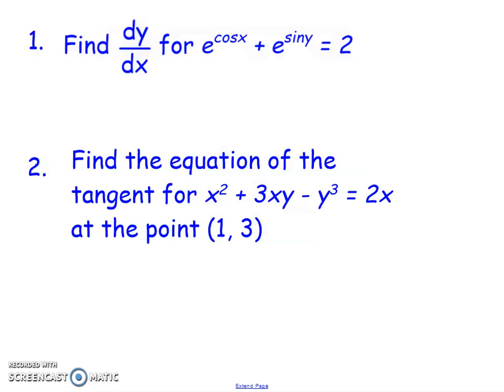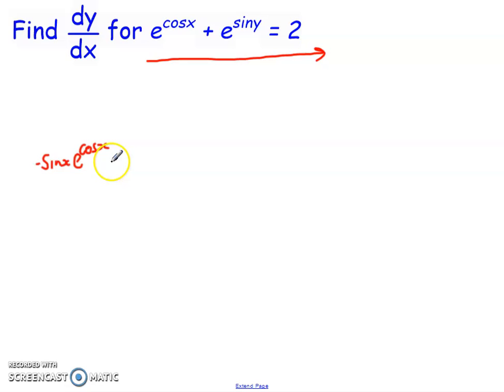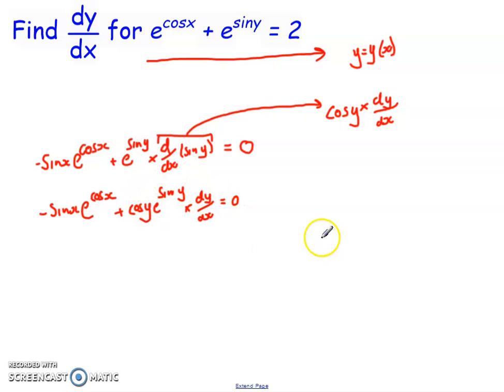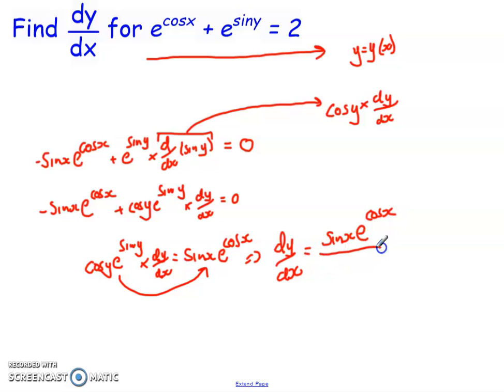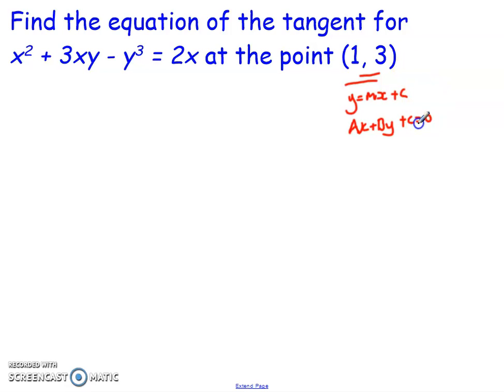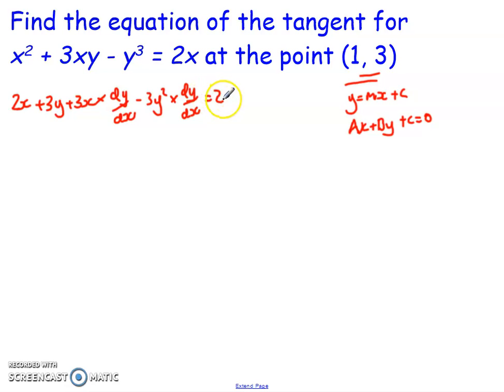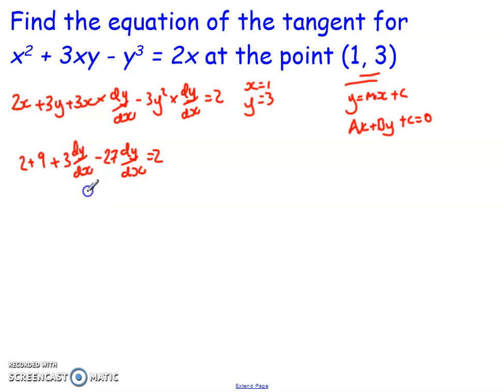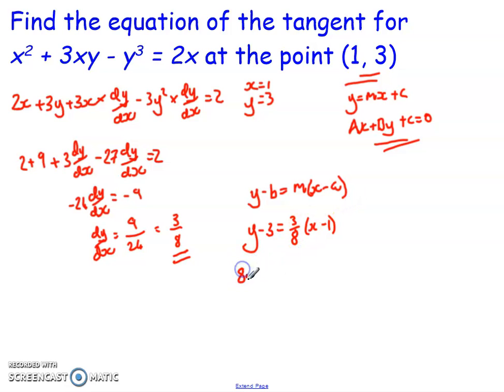Implicit and Explicit Functions Exercises